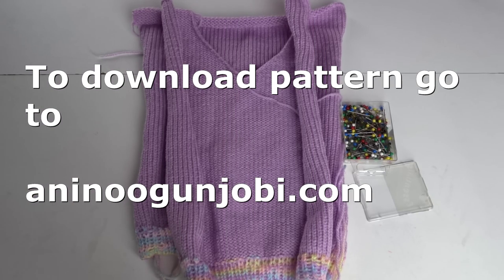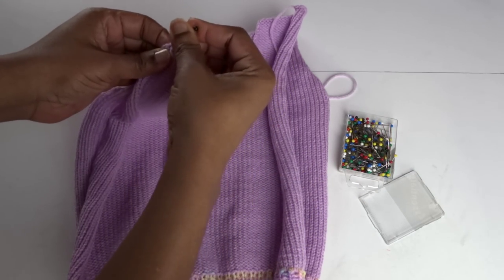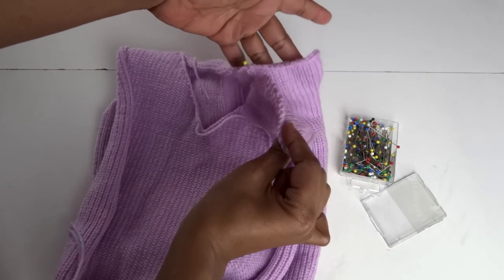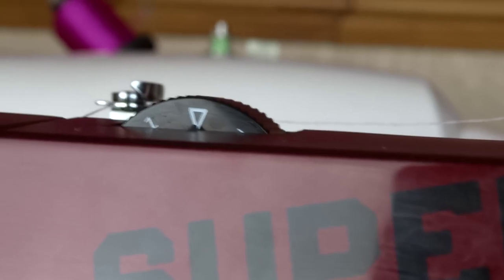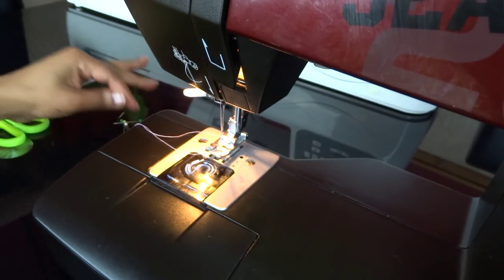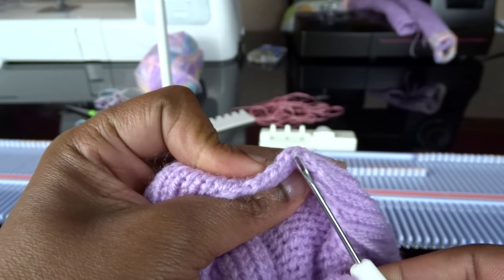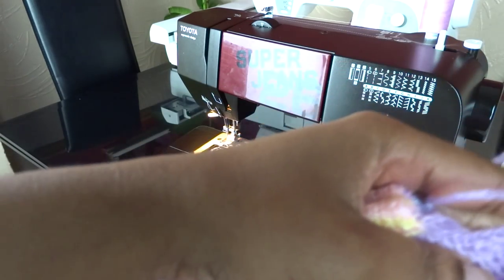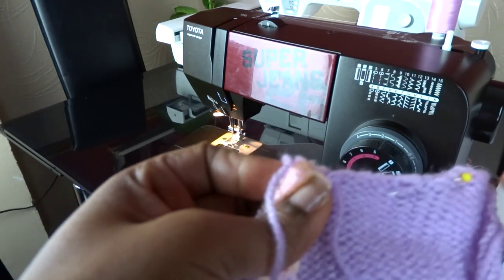FINISHED SWEATER LK150 K360 KNITTING MACHINE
This video teaches, how to finish the neckband and the bodice of the v-neck sweater. how to pin and sew it using the sewing machine and also darn loose yarns so that the inside of the sweater will be as neat as the outside of the sweater. Finishing knitted sweater using the sewing machine.